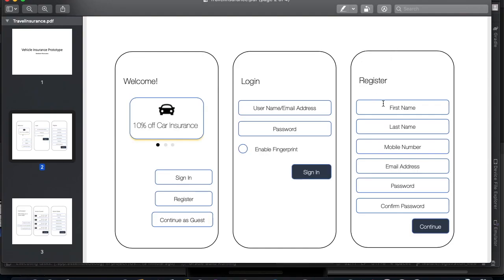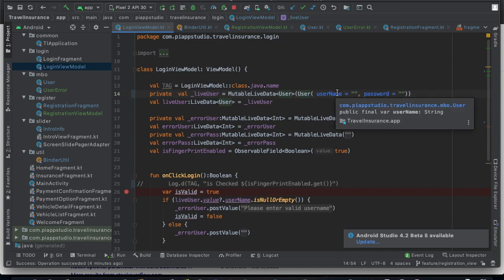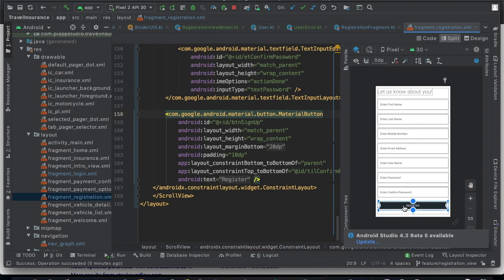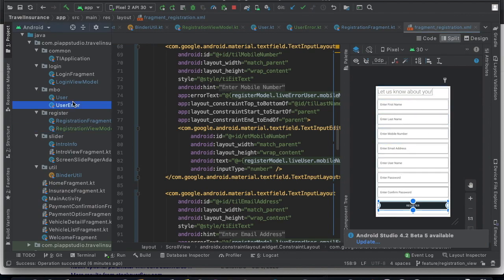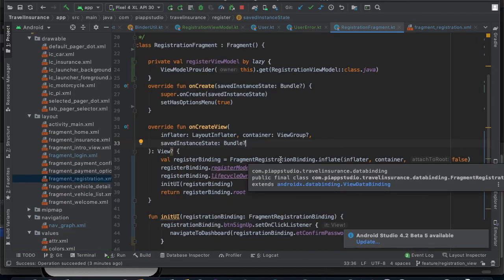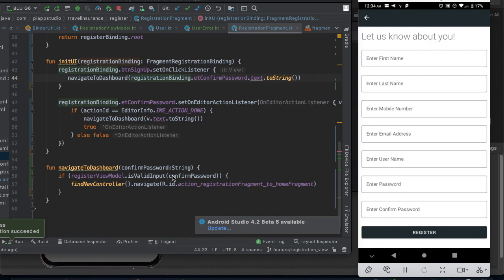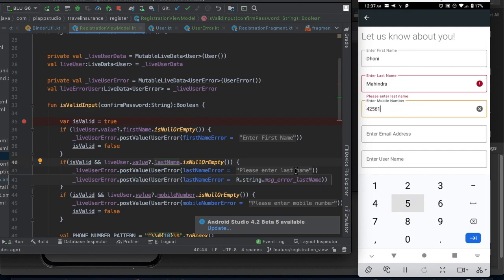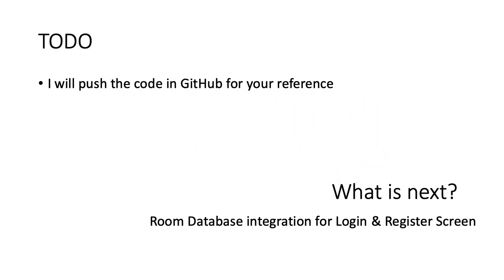Code With Me: Registration Screen with MVVM & 2 Way Binding (Tamil + English Subtitle)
In this video, I've shown you the way of designing the Register Screen with MVVM (Model-View-ViewModel) architecture. The interaction between view and view model has been implemented through 2 way data binding concepts.

This approach drastically improves the system performance and having less code at View (Fragment).

In MVVM, Fragment & XML design are consider as View, a class inherited from ViewMode() is consider as View Model and custom a class that store the entity consider as Model.

This video is made in Tamil with English subtitle